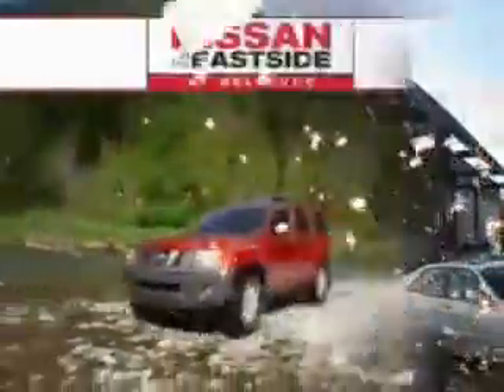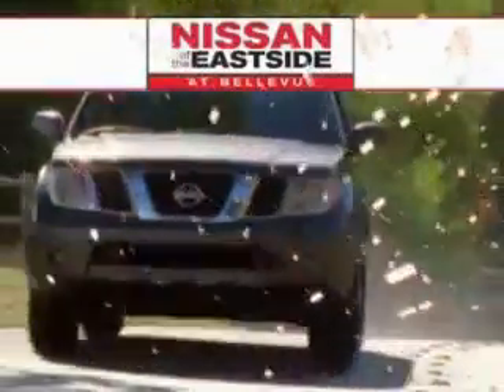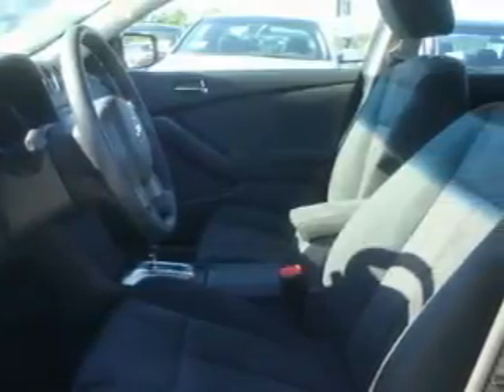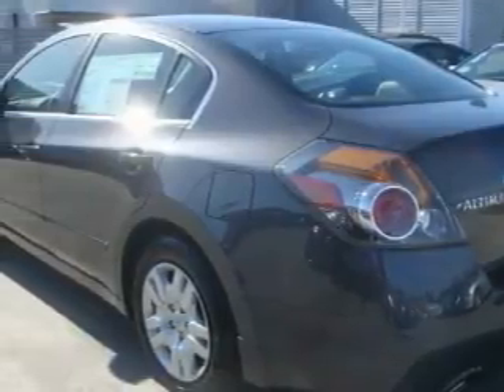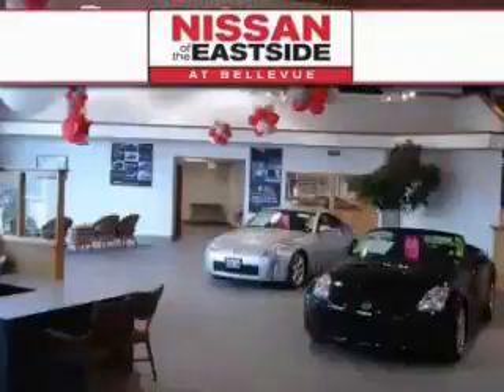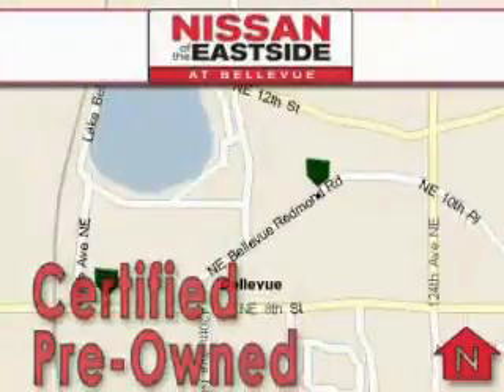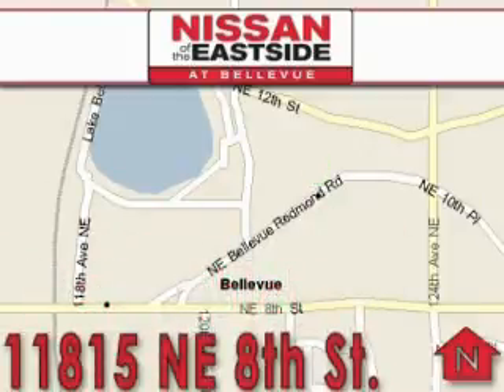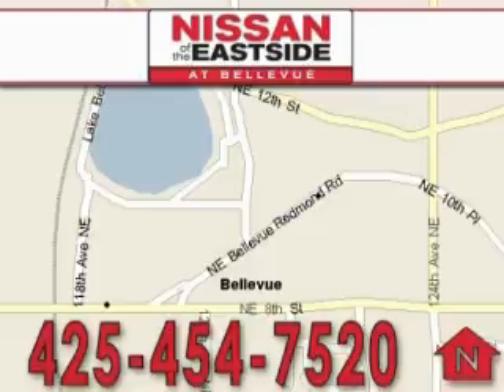2010 Nissan Altima Bellevue WA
Year: 2010
 Make: Nissan
 Model: Altima
 Engine: 2.5L DOHC
 Trans.: Automatic
 Exterior: Dark Slate
 Miles: 25
 Interior: Charcoal

 2010 Nissan Altima Bellevue WA